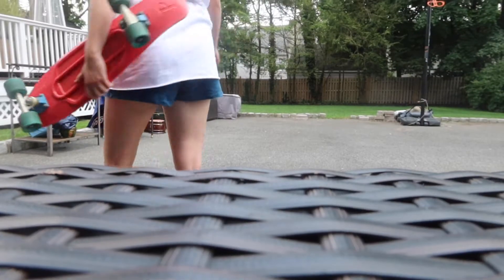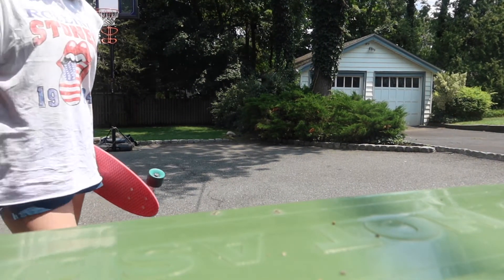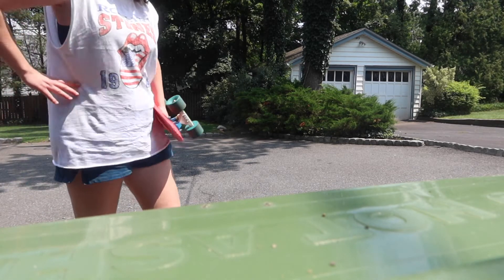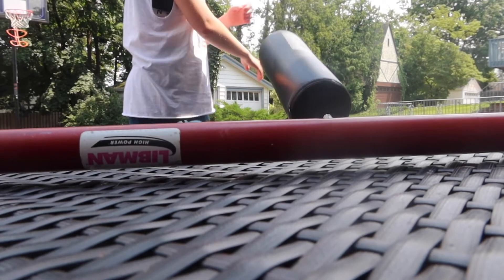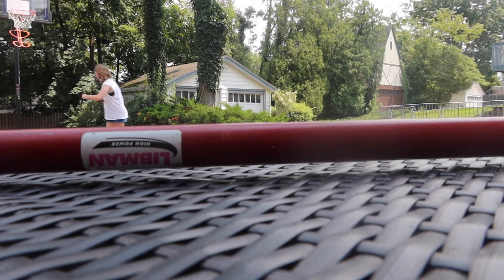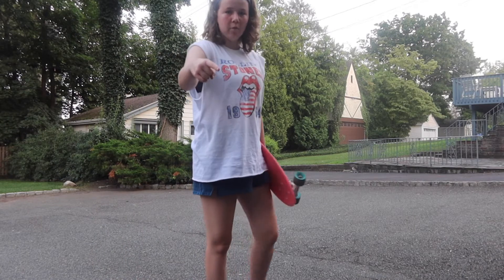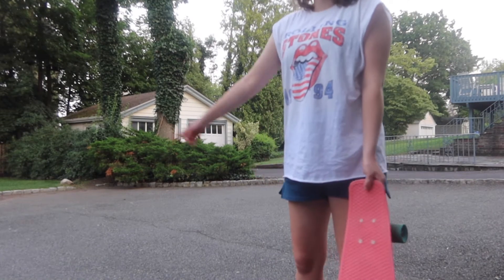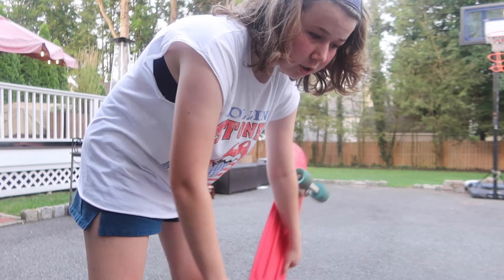Becoming A Pro Skater kinda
Hello everyone and welcome to this weeks video. This week I took a start to my skating journey. Through all the ups and downs during this I still think it was pretty fun!